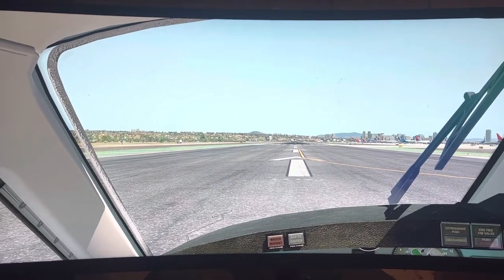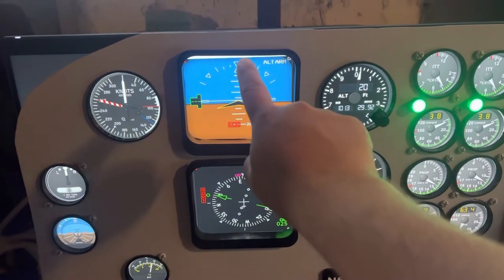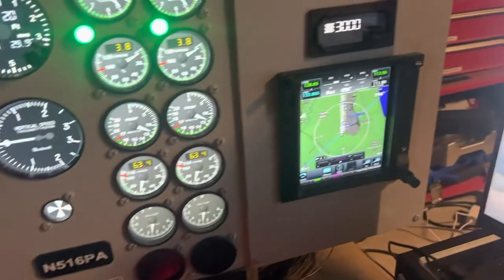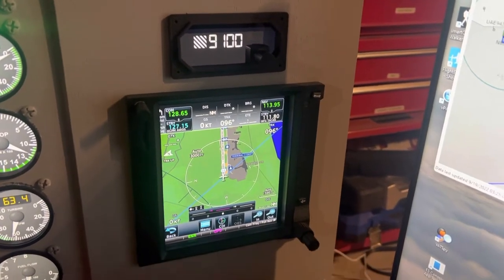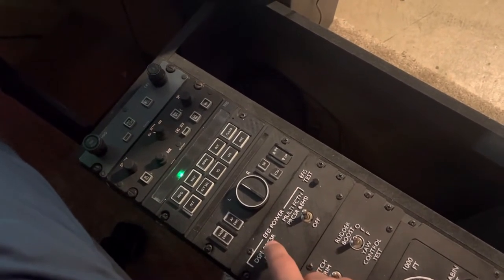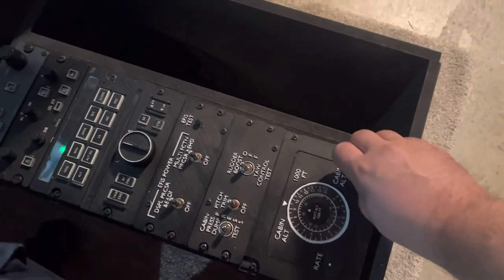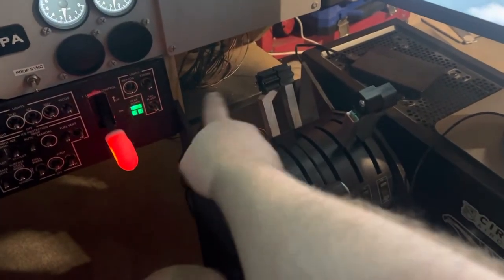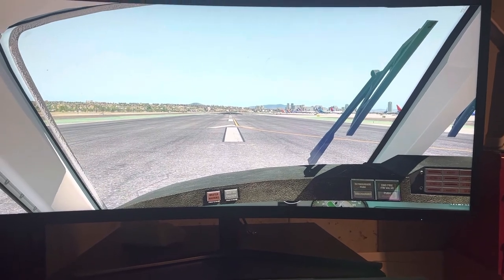King Air Home Simulator - Main Instrument Panel